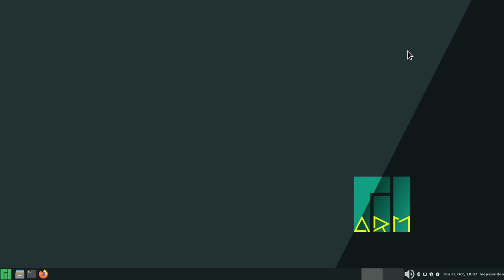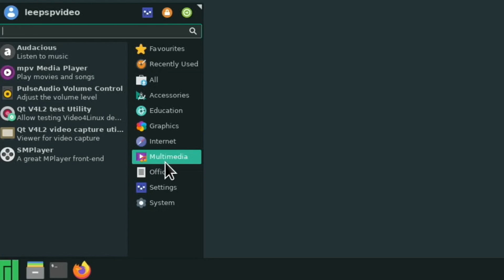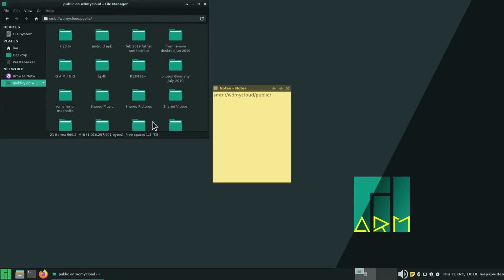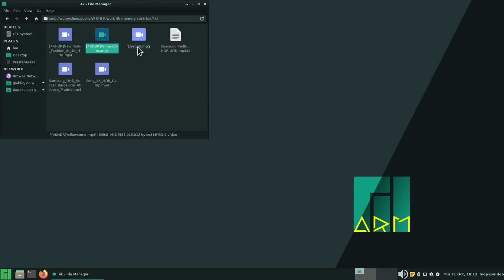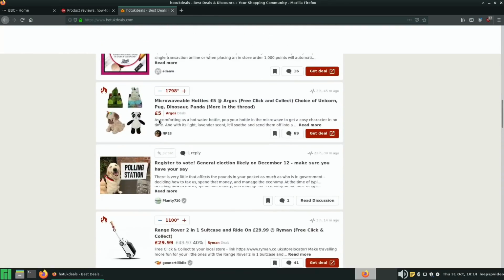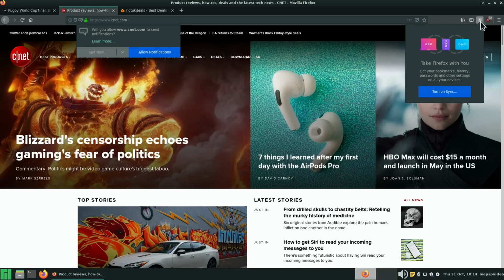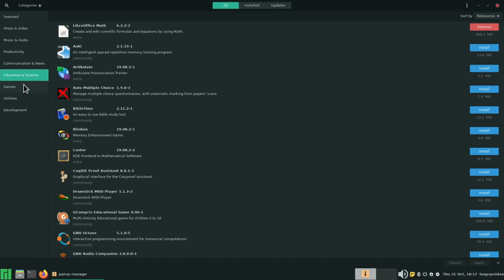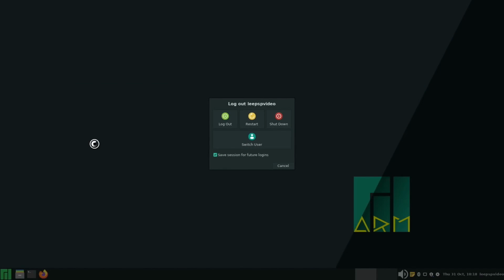Manjaro Raspberry Pi 4 First Look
Manjaro on Raspberry Pi 4 4gb

Download link

If that link changes use this one

Click editions, Arm and Pi 4 scroll down to the Xfce version

Once download write to your sd card using balena etcher, no need to unzip.

Pimoroni fan shim for cooling

32gb Samsung evo micro sd

Overclock settings for config.txt

over_voltage=6
arm_freq=2000
gpu_freq=750

Overclock at your own risk